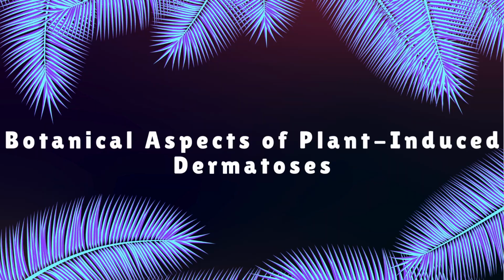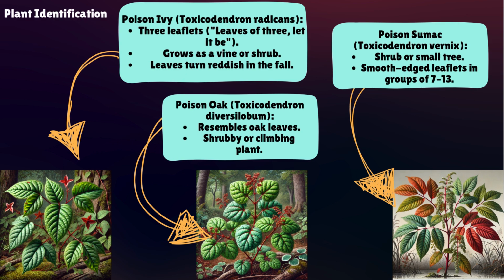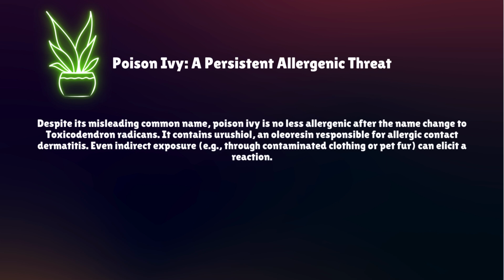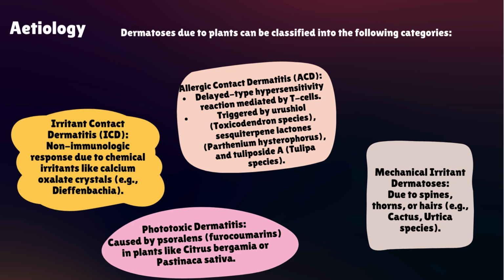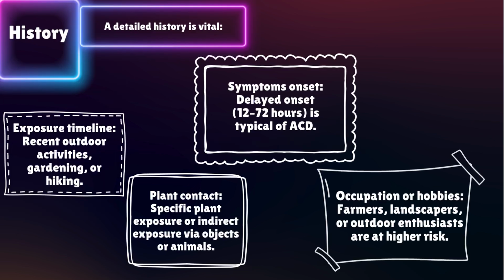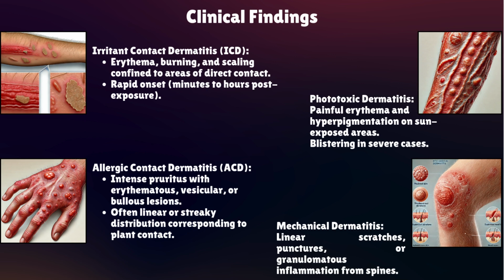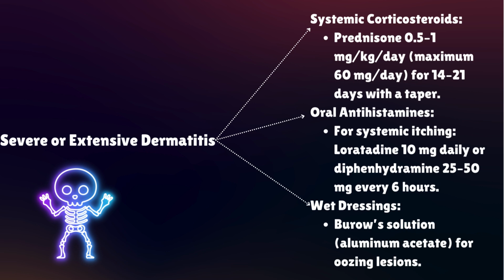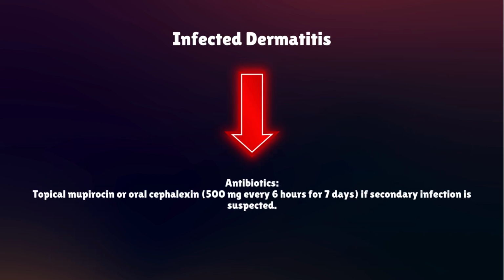Dermatoses Due to Plants , Skin Reactions to Plants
Did you know that simple contact with certain plants can cause severe skin reactions? 🌱 From poison ivy to phototoxic plants, this dermatology lecture dives deep into the world of plant-induced dermatoses. Learn how to identify toxic plants, recognize clinical patterns, and apply evidence-based treatment protocols. Whether you’re a dermatologist, resident, or just curious about nature’s hidden dangers, this video is packed with professional insights.

Topics covered:
✅ Poison ivy, poison oak, and sumac – their secrets revealed
✅ Plant-induced dermatoses: Aetiology and clinical findings
✅ Diagnosis: What to look for and how to confirm
✅ Comprehensive management: Treatment algorithms and prevention

Don’t miss this expert guide to dermatoses due to plants!